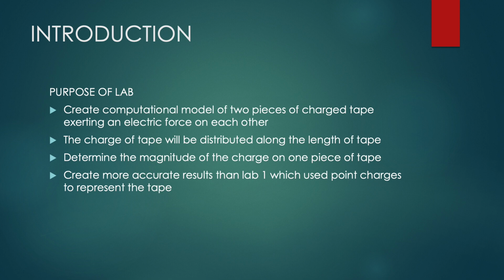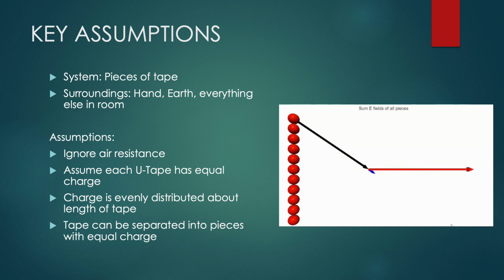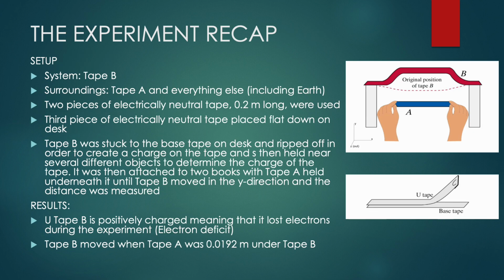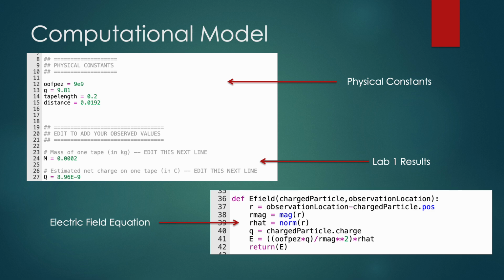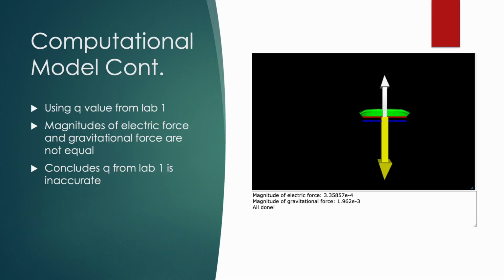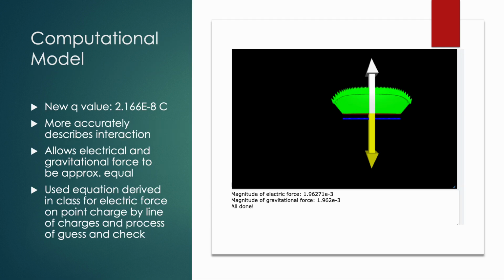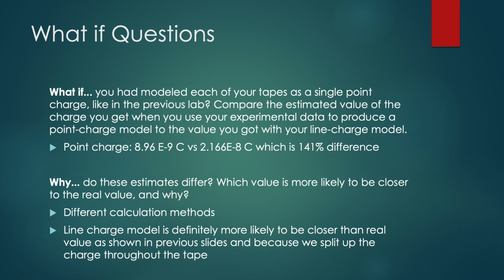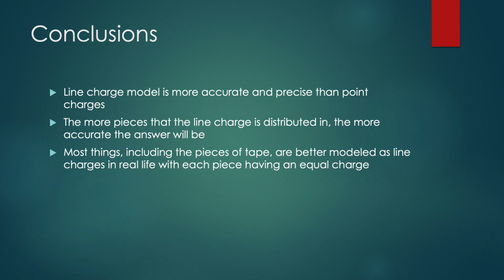PHYS 2212 Lab 2